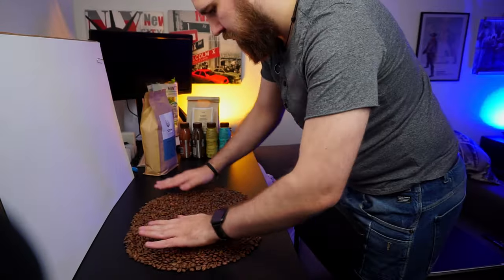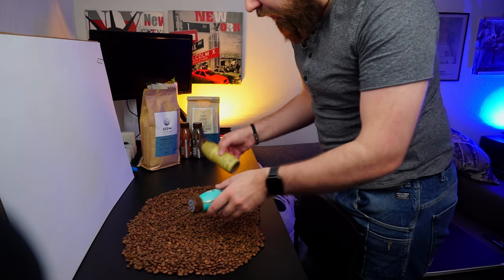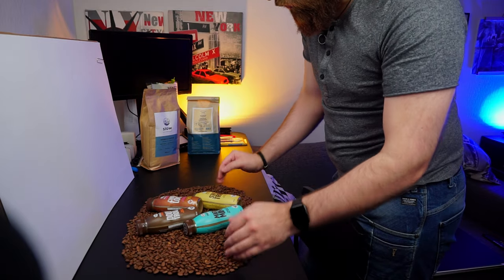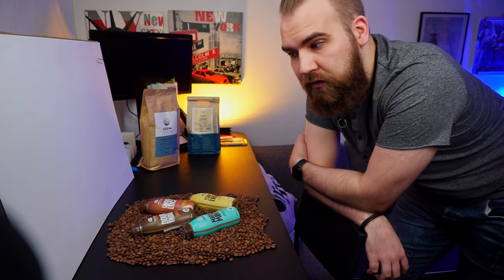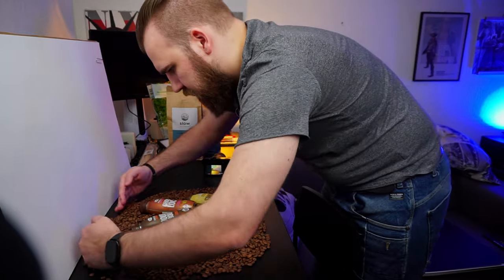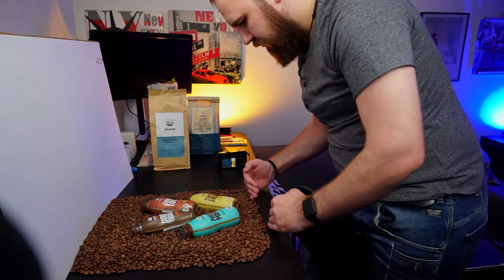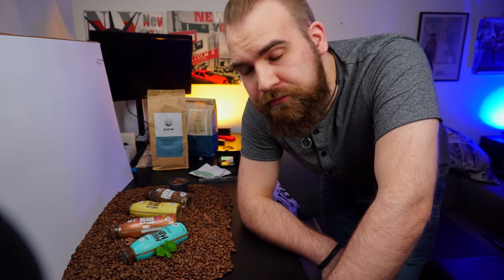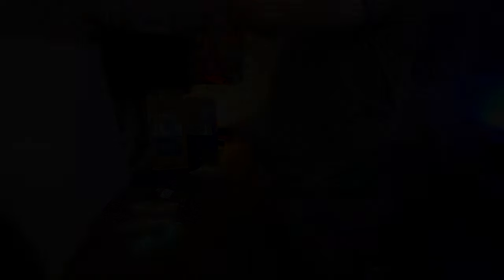Product Photography You Can Smell...In a Good Way!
Timestamps:
0:00 Intro
0:50 The Plan
1:17 Simple Backdrop
2:29 Background BEANS
3:10 Constructing the Scene
4:55 Flavours
5:44 Ready Scene
8:49 Results

Socials!